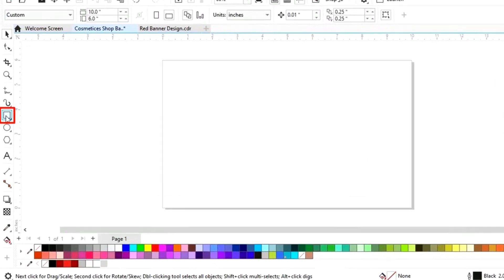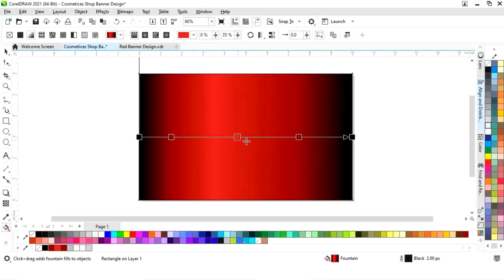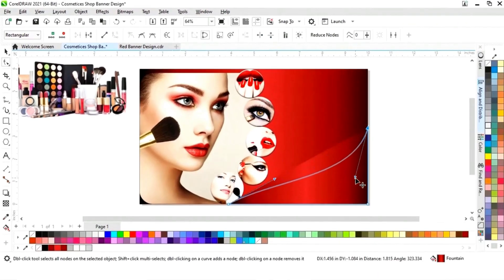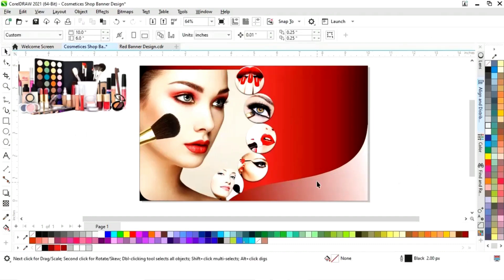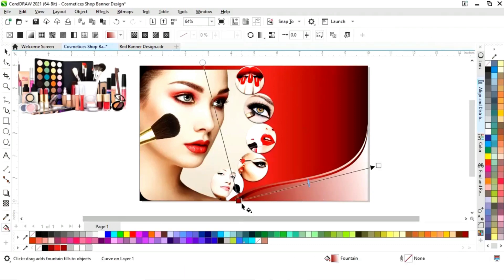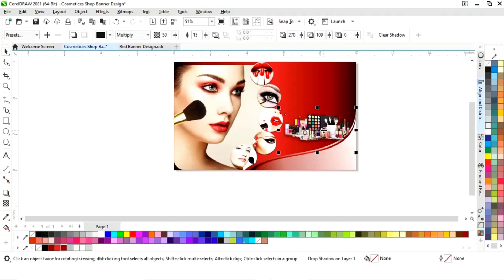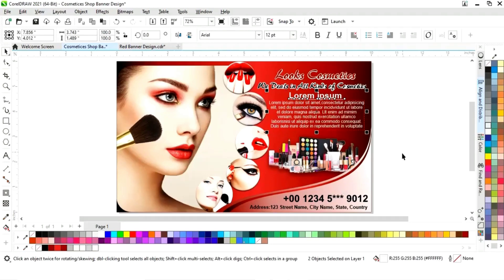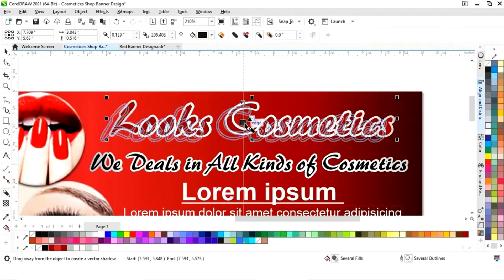Cosmetics Shop Banner Design | CorelDRAW Tutorial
Hi, Guys
In this tutorial, we will learn how to design Cosmetics Shop Banner in CorelDRAW. After watching this tutorial you Will be able to create your own designs.